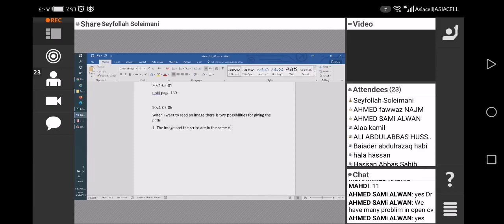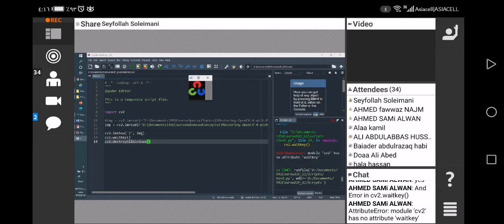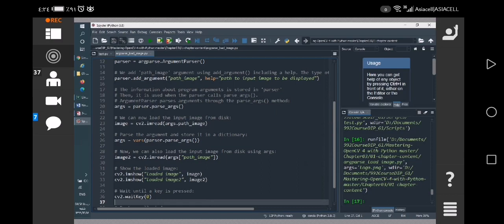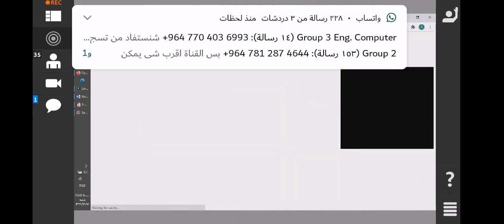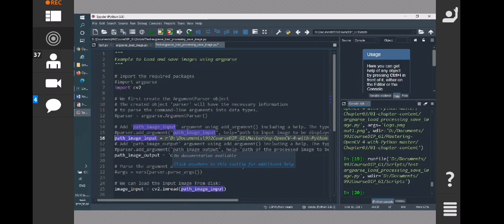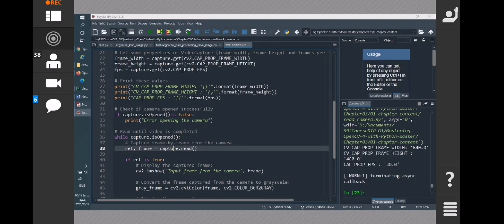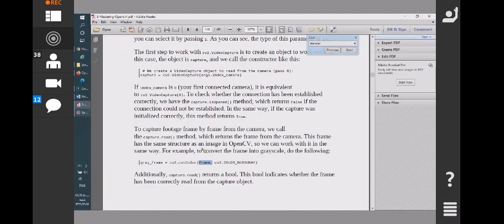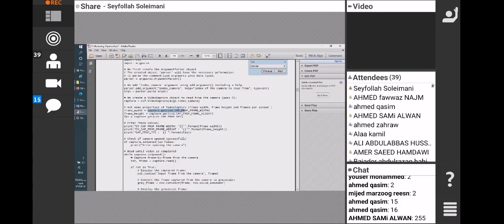digitial image processing التعامل مع الفيديو والصور باستخدام البايثون